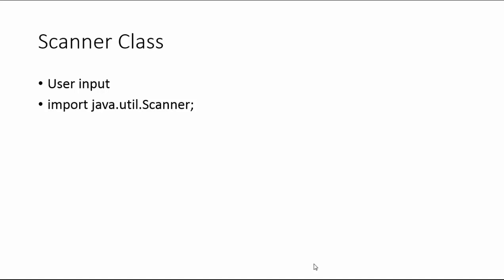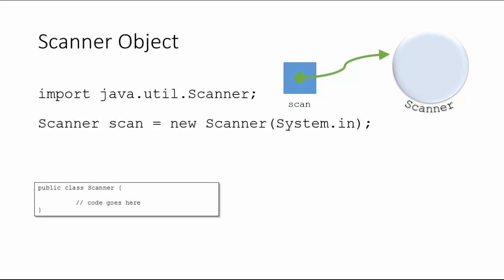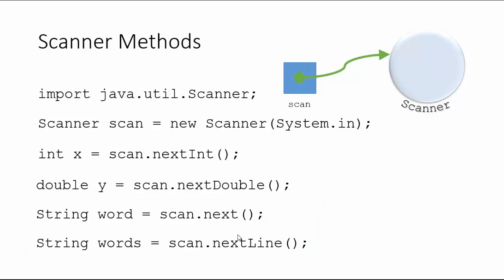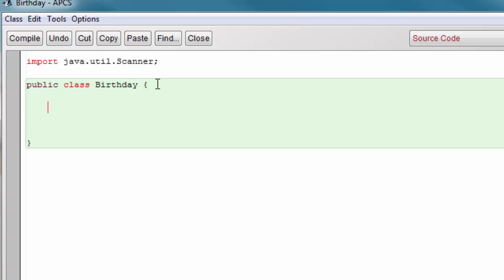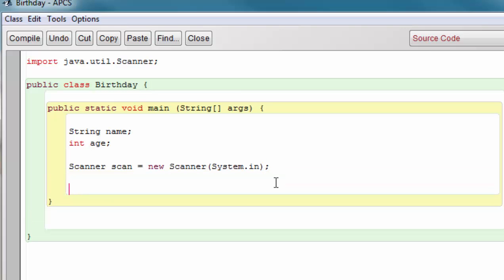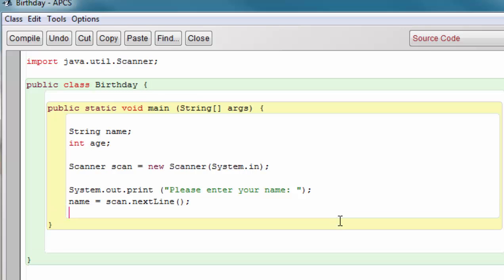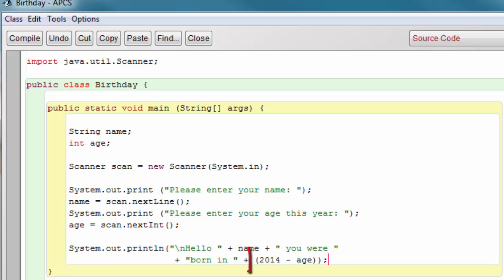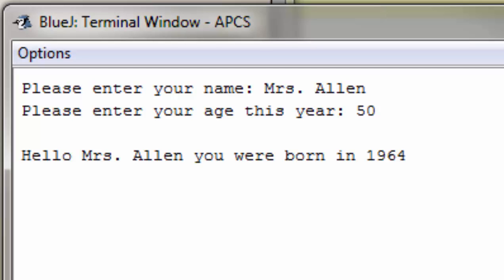2.7 Scanner Class